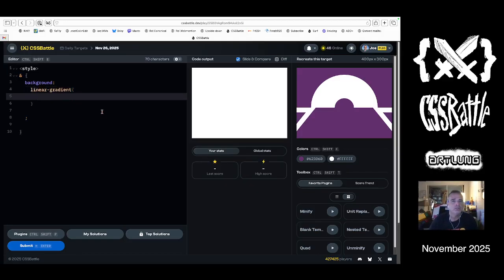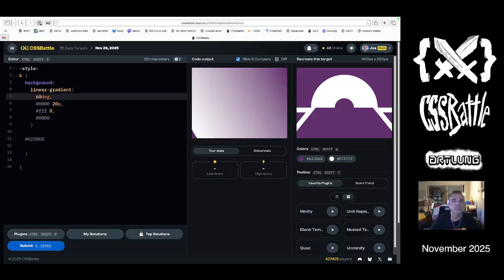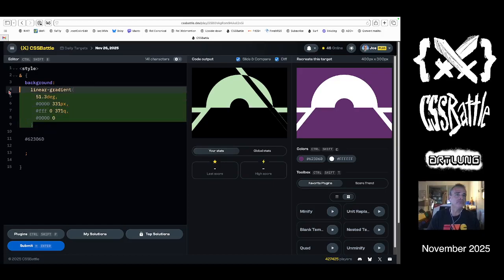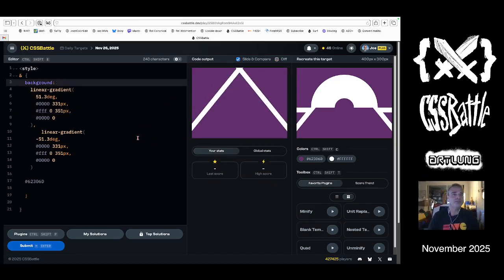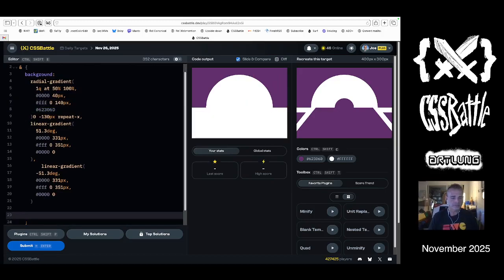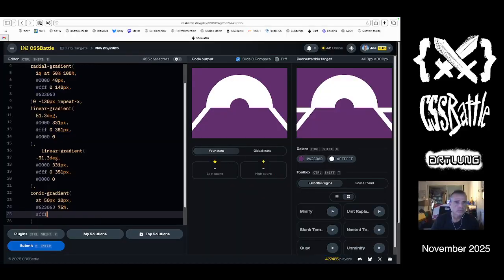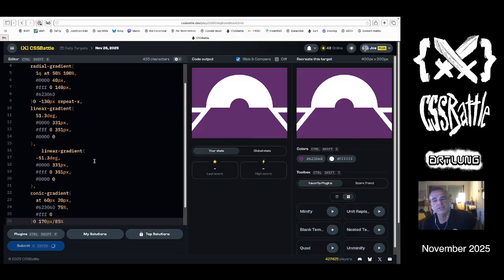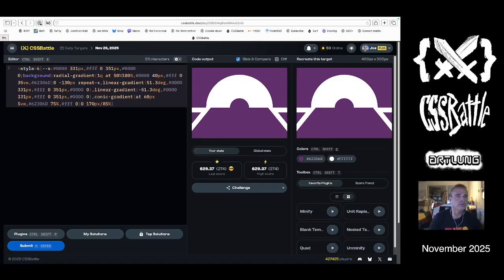CSSBattle for NOVEMBER 26 (2025)